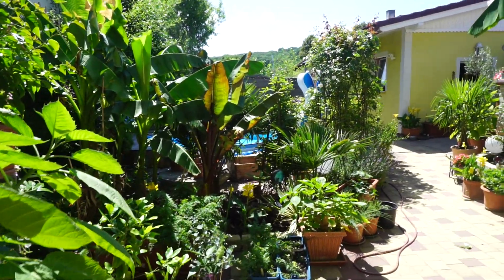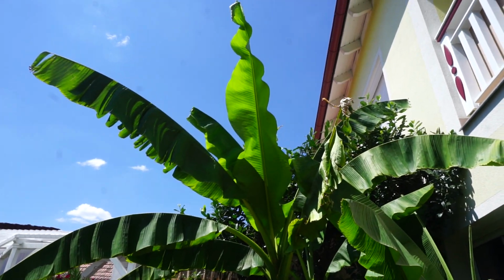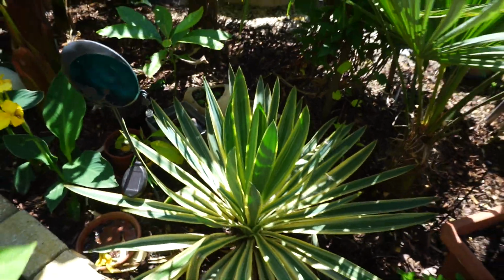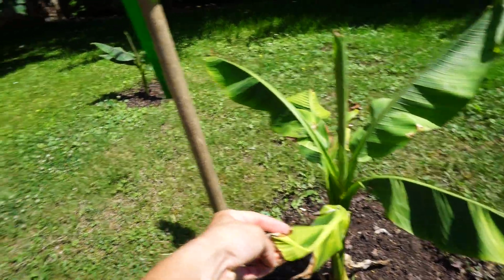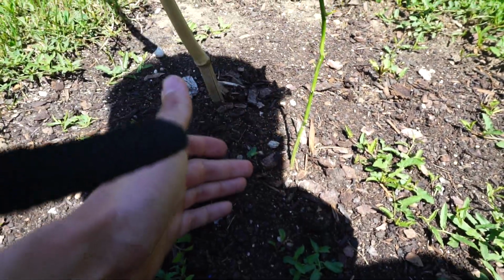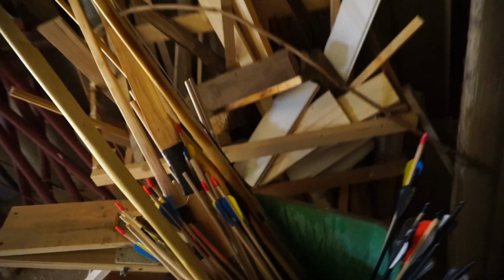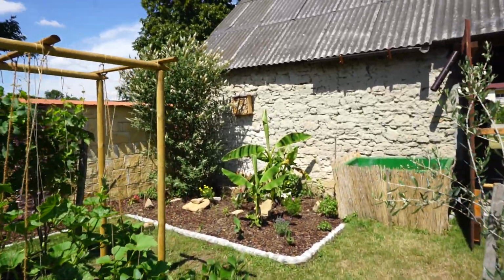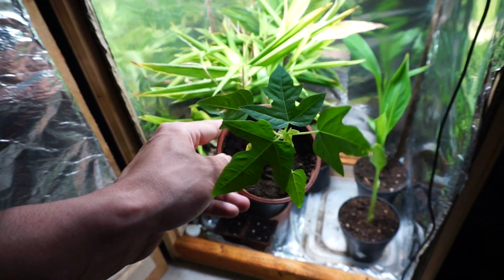Garden Update - Exotic Garden in Austria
This is my Garden Update. A lot has changed since my last video and a lot of things are growing strong.
If you are also interested in Palms and other Plants feel free to join our Palm Discord. You can share your Garden pictures and keep everybody updated with your new Videos.